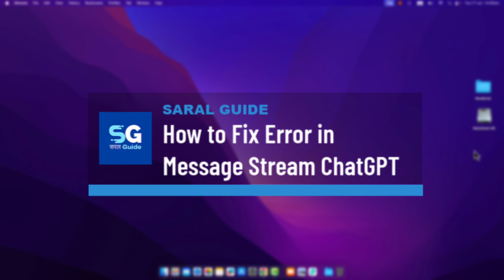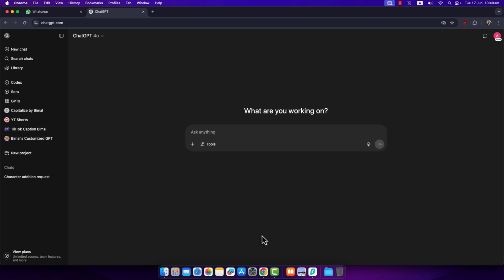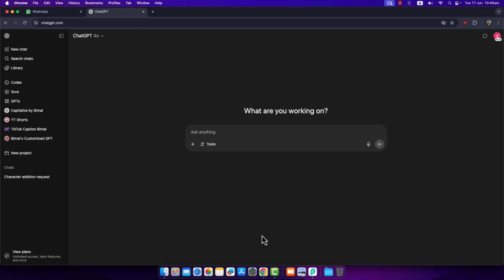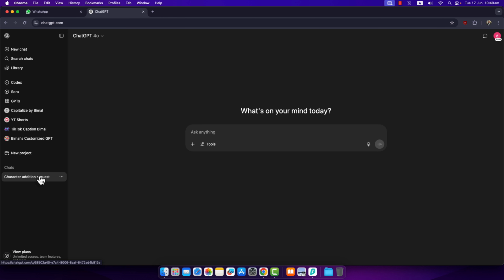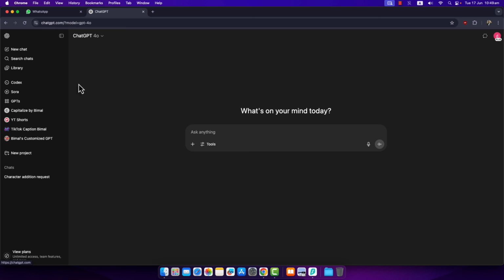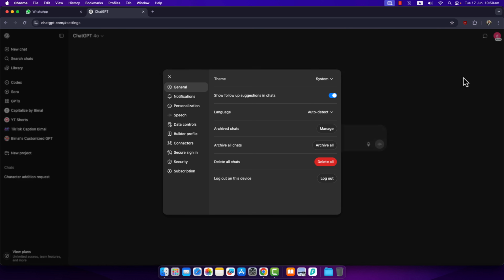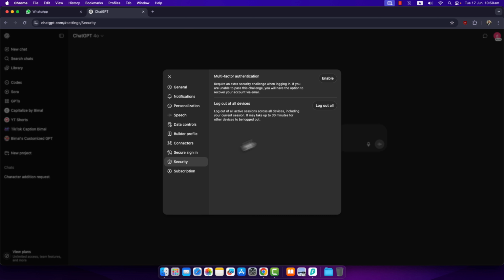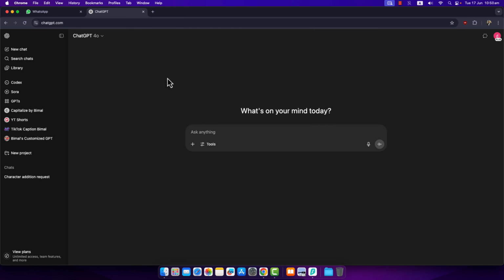How to Fix Error in Message Stream ChatGPT !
If you're encountering the "error in message stream" issue while using ChatGPT in your browser or mobile app, you're not alone. This common error often disrupts ongoing conversations and prevents users from receiving responses from the model. The good news is that this issue is usually easy to fix with a few simple steps.

First, the most immediate action to take is refreshing the page. If you're on a browser, click the reload button or press F5. In many cases, a simple refresh can clear temporary loading problems that caused the error. If the problem persists within the same chat, consider deleting the problematic conversation. In the ChatGPT interface, locate the chat in the left sidebar, click on the three-dot menu next to it, and choose 'Delete.' Starting a new chat may resolve the error because it resets the session and memory context.

Another potential cause of the issue is having your ChatGPT account active on multiple devices. If you're logged in across different browsers or apps, session conflicts may cause message delivery failures. To fix this, open ChatGPT, click your profile icon in the upper right corner, and navigate to 'Settings.' From the sidebar, go to the 'Security' section and select 'Log out of all devices.' After completing this step, log in again on your preferred device and start a new chat.

These steps usually solve the issue without needing technical support. However, if you continue facing the "error in message stream," it's advisable to check OpenAI's official status to confirm whether there are any ongoing outages or server-side problems. Also, ensure you're using the latest version of the ChatGPT app if you're on mobile, and try switching browsers if you're on desktop.

Timestamps:
0:00 Introduction
0:06 Refreshing the chat
0:28 Deleting the chat
0:46 Logging out of all devices
1:08 Conclusion